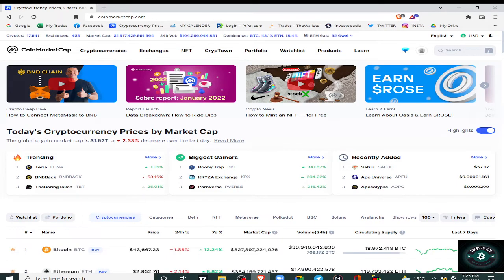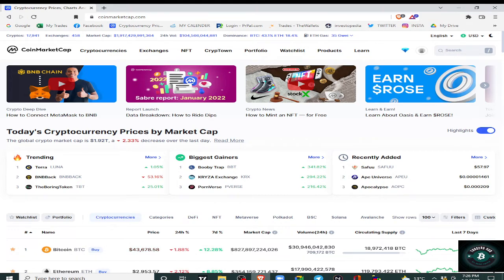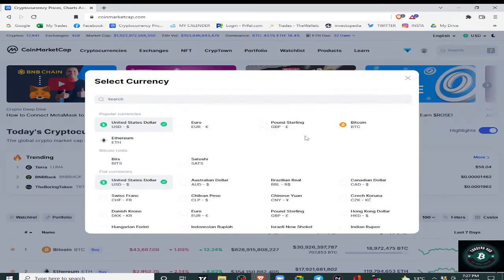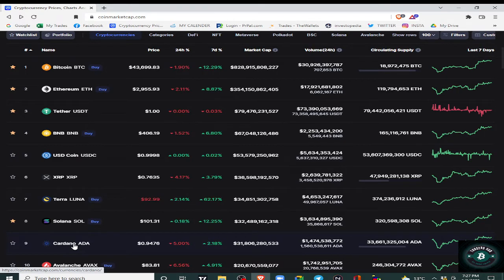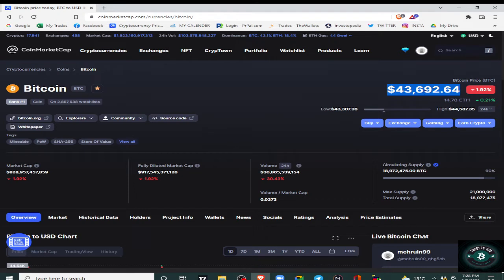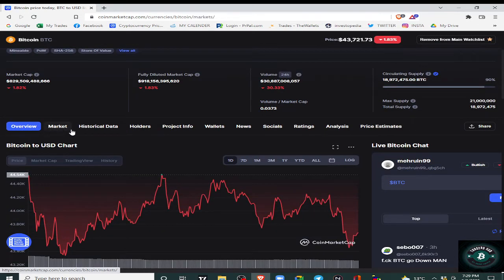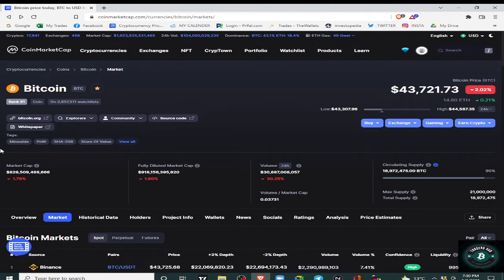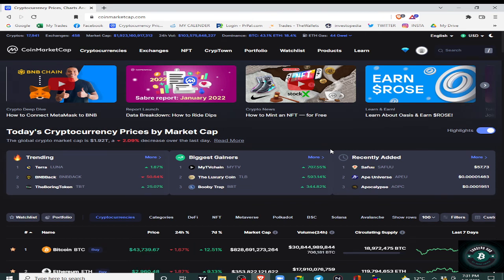CoinMarketcap Full Guide In URDU/HINDI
Join Our Private Group "Traders Hub" On Fb For Laerning A Platform Where You Can Ask Qns+Share Charts And Much More About Crypto Markets.
For Free Crypto Classes Join Our Private Group For Free Click On The

"Traders Hub"
For More Details Dm On Insta : xmeh_.7
Cheers